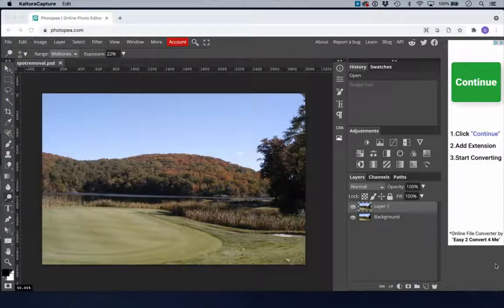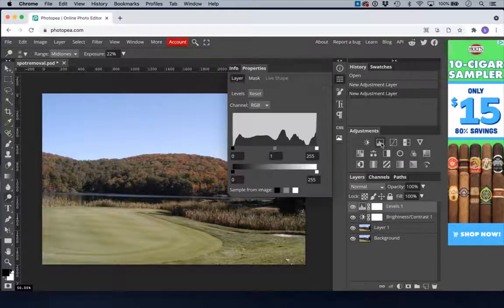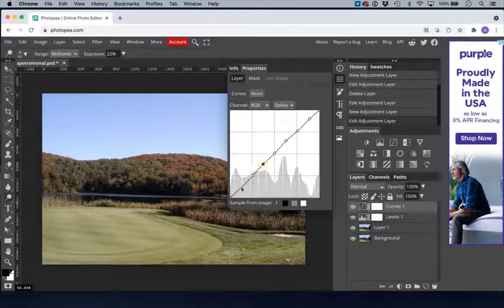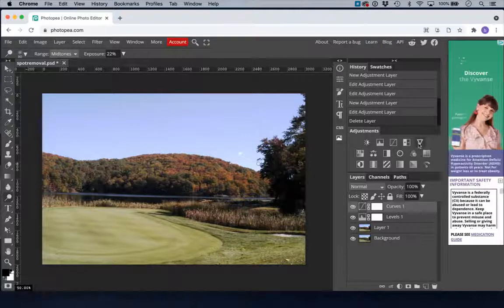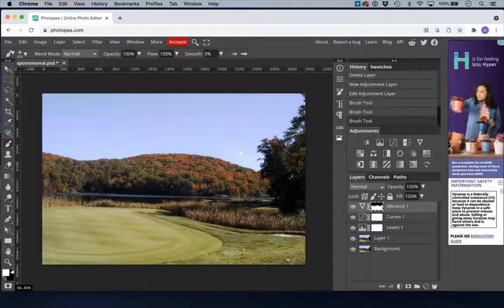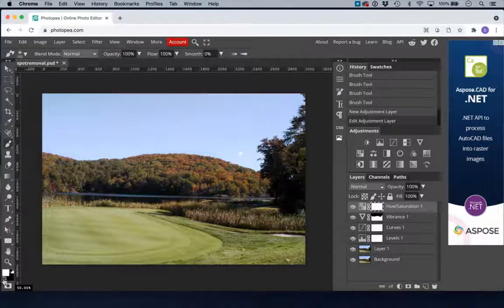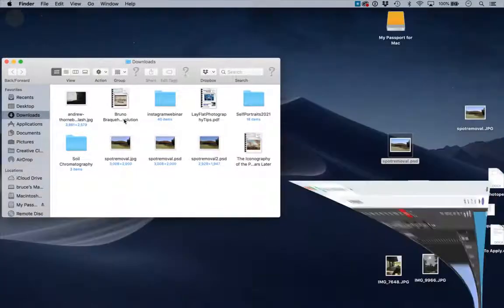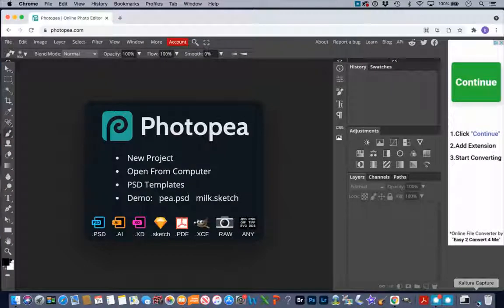Photopea How to use the Image Adjustments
This video gives an overview of the Image Adjustment Layers in Photopea. It goes into more detail for Levels, Curves, Vibrance and Hue and Saturation.